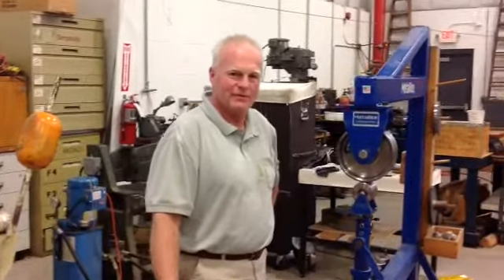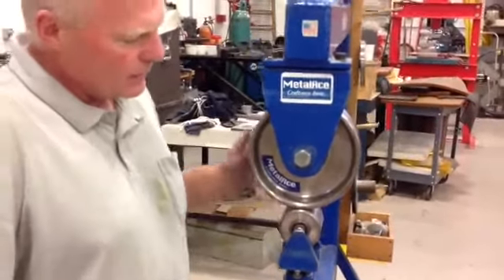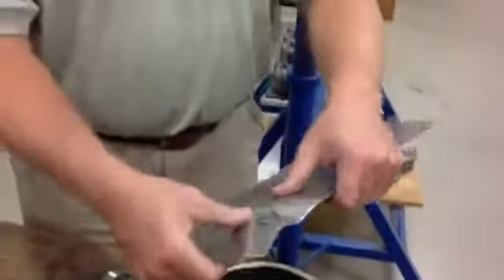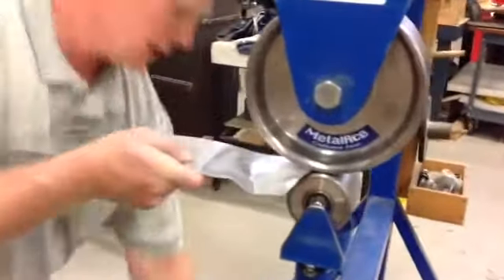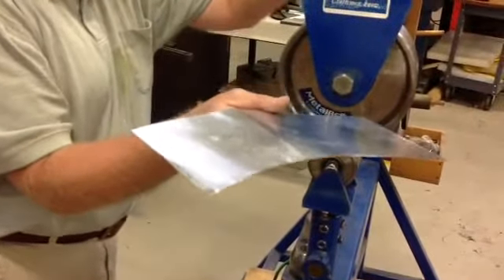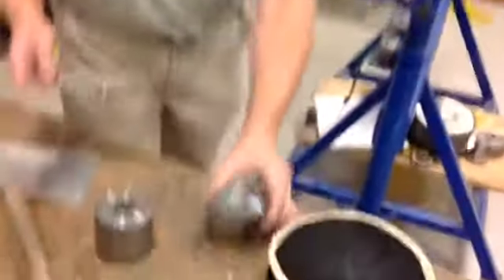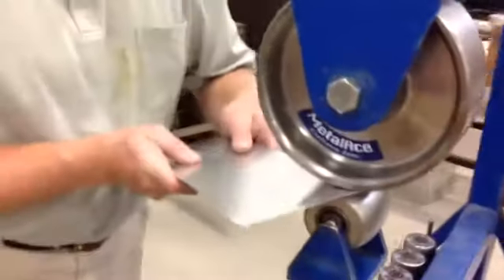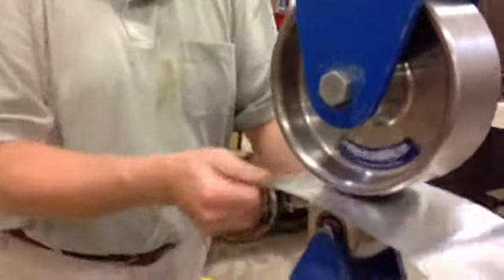English Wheel: Metal forming airplane parts with an English Wheel at the Champaign Aviation Museum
Metal Fabrication: Jacob Hunsinger describing how to use an English Wheel to flatten or bend metal.  This is to support the fabrication of parts for the B-17 restoration Champaign Lady at the Champaign Aviation Museum.

Other videos from us you may like --